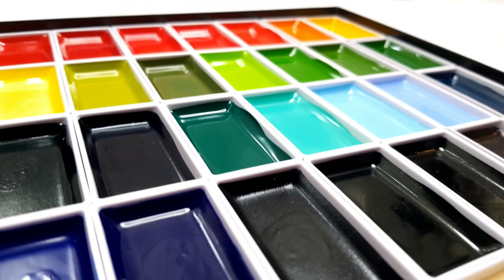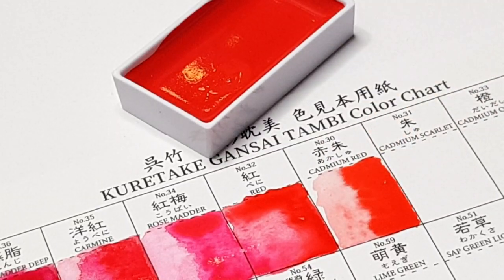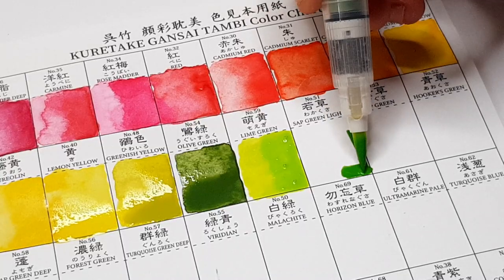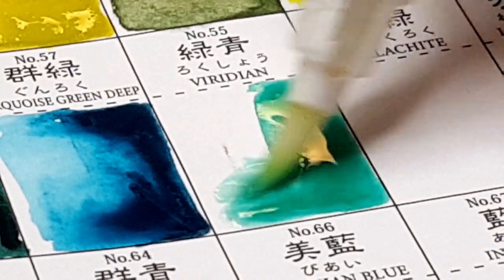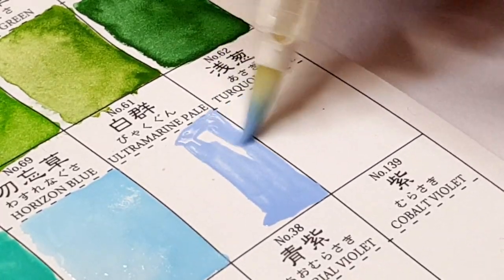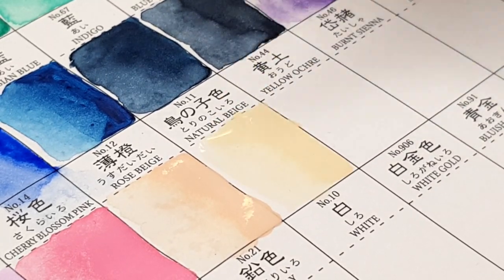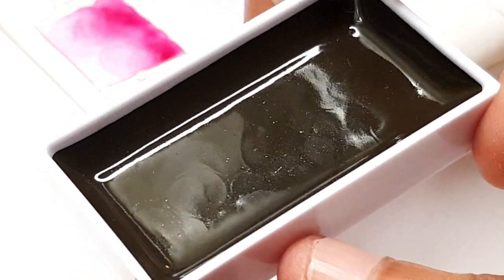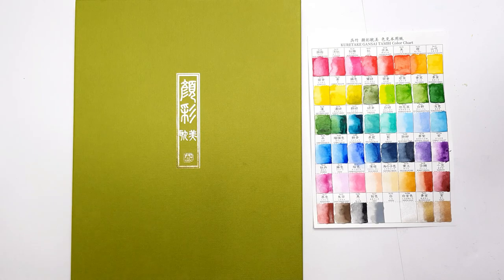Most beautiful watercolors in the world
This is the Kuretake Gansai Tambi Japanese watercolors paint set of 48 colors. Such a beautiful box!
I also talk about lightfastness and whether it is an important quality in art supplies.